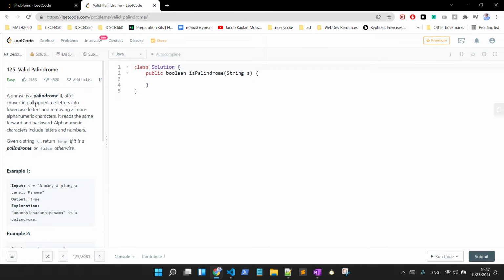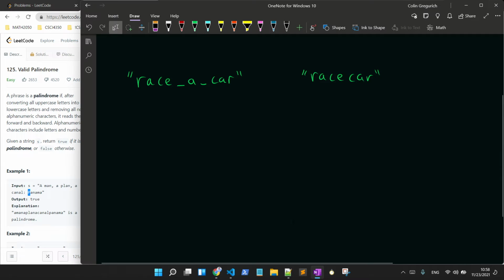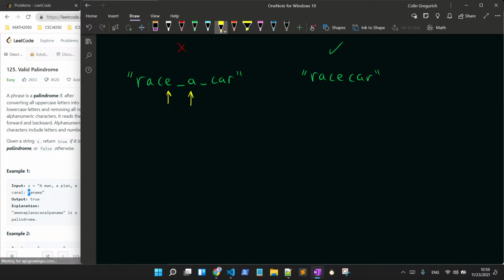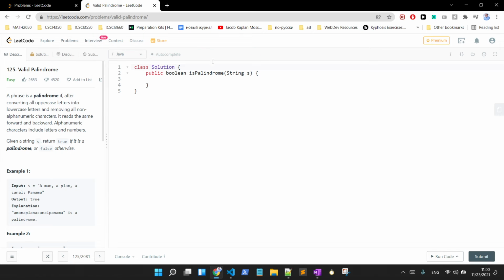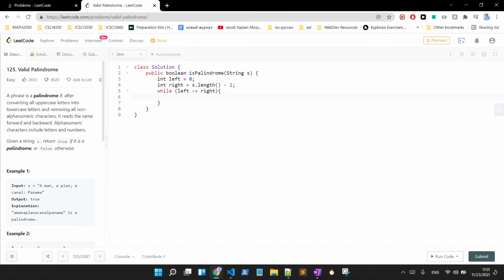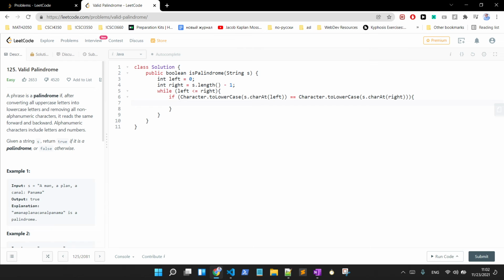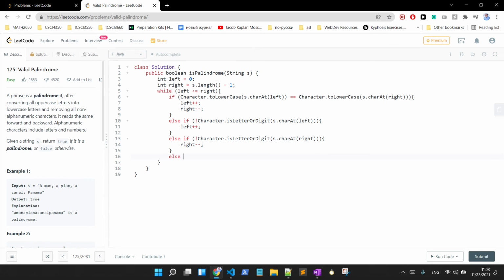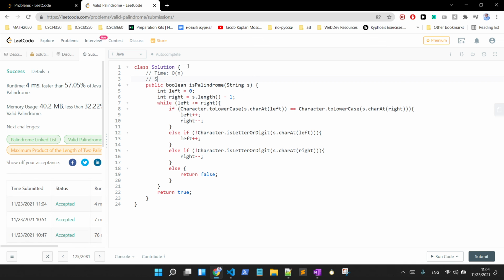LeetCode 125. Valid Palindrome | Easy #6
Time: O(n)
Space: O(1)